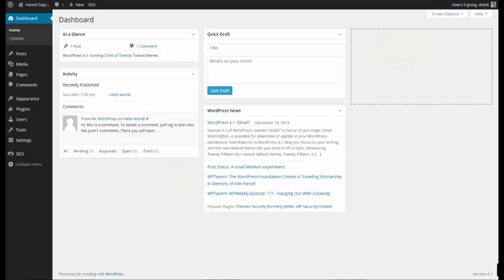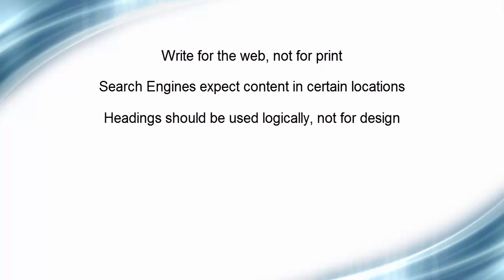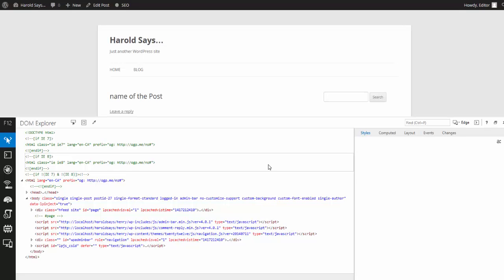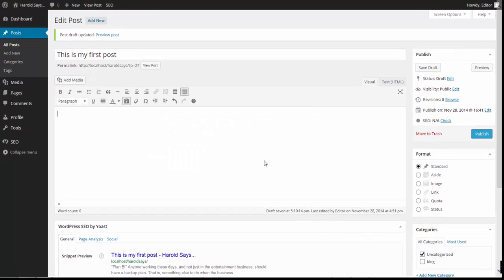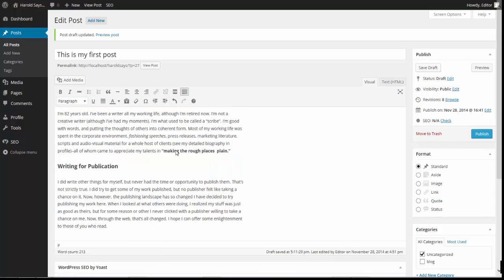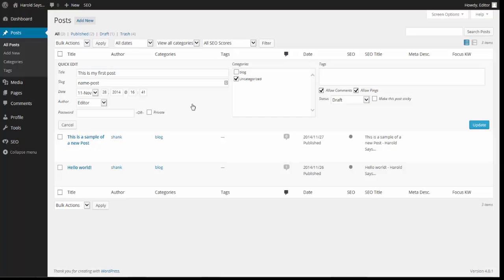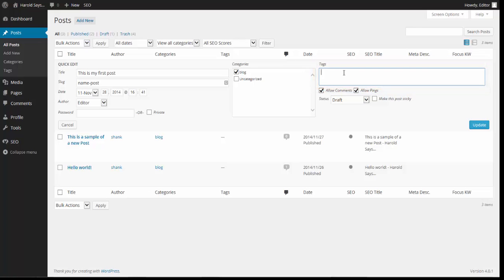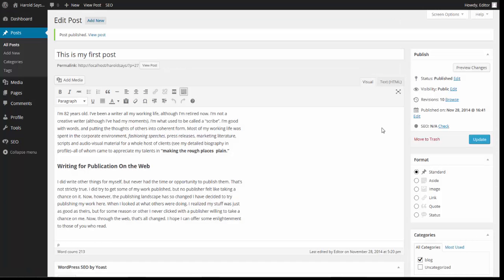03 Writing Your Post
Writing your first Wordpress post; considerations for formatting; adding a category and tags (keywords).